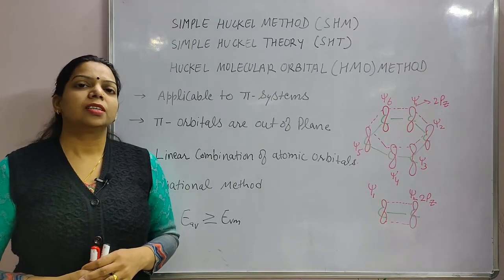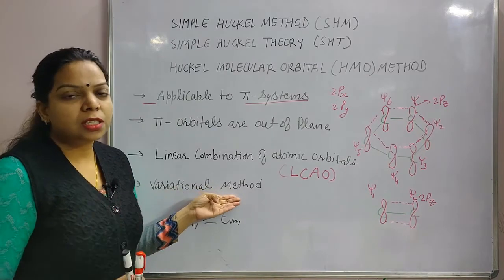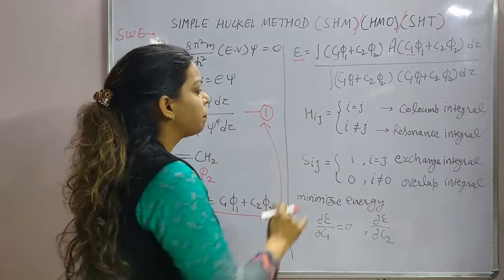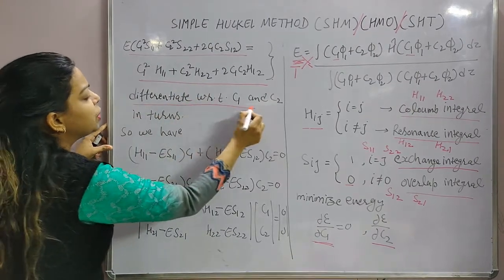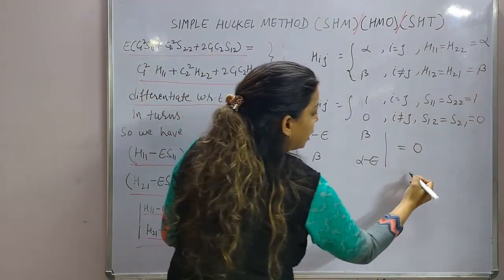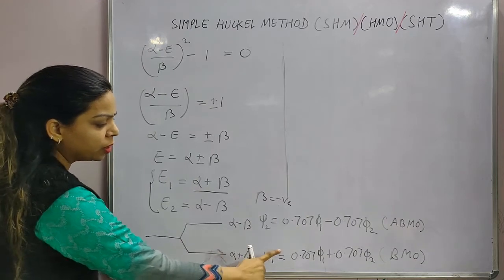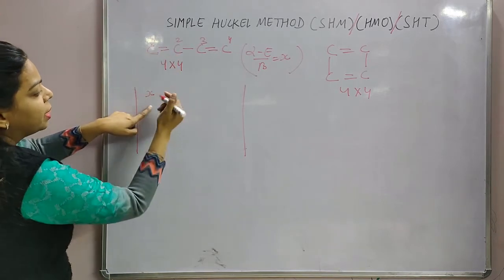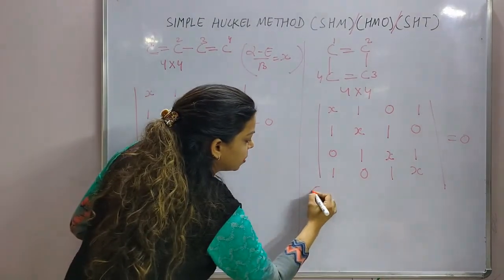HUCKEL MOLECULAR ORBITAL THEORY-1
INTRODUCTION TO HMO
FORMATION OF SECULAR DETERMINANTS
ENERGY CALCULATIONS